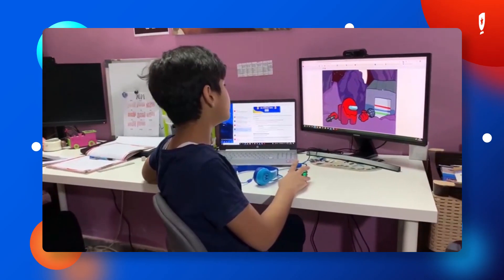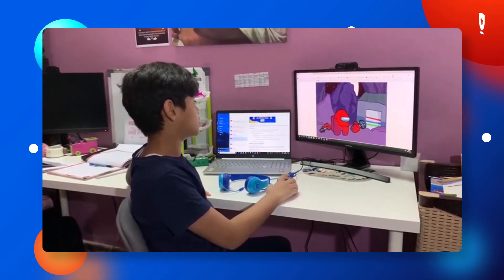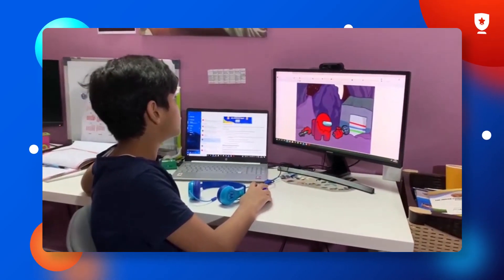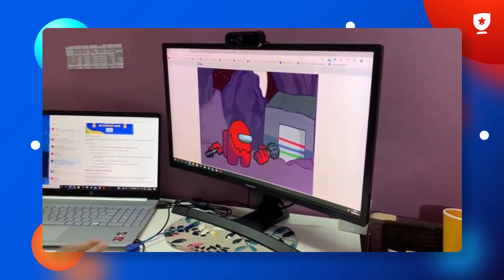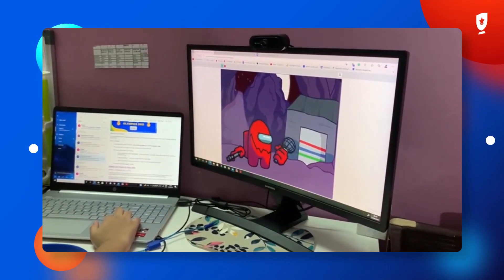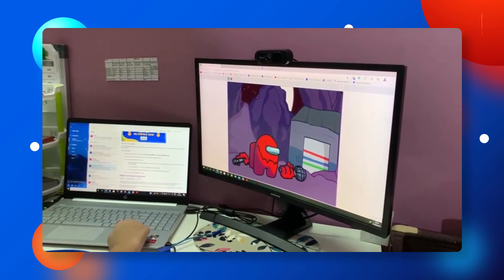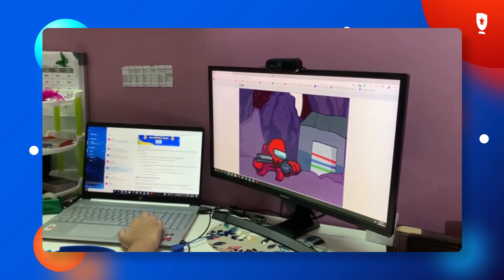Mohammed Mifzal - International Scratch Olympics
👉 Different countries, different students, one place... BrightChamps
Here are some of our top performers from the Scratch Olympics which was held by BrightChamps at an international level.

Check out this video where Mohammed Mifzal presents his App. We are glad he enjoys his classes and loves coding as much as we do. 🌟
📚 Click here to Book your FIRST FREE CLASS with Bright Champs
The 5 pillars of our curriculum include:

➡️ Advanced Tech
➡️ Creative Thinking
➡️ Scientific Exploration
➡️ Coding Foundation
➡️ Team Work